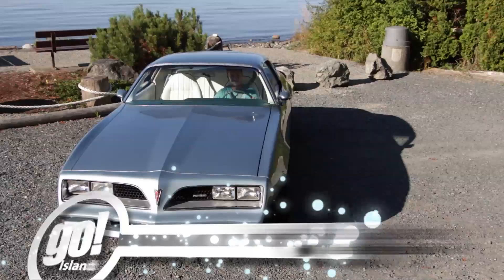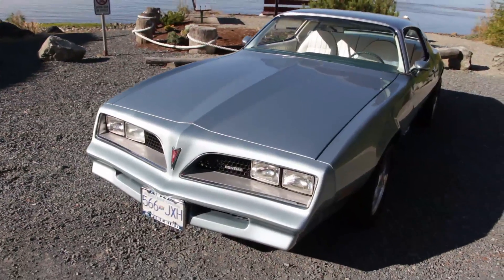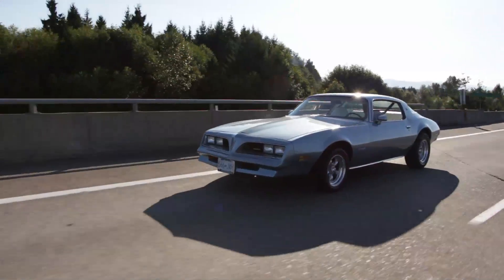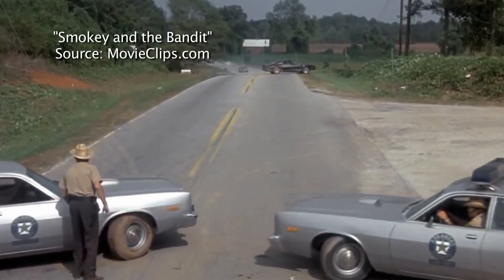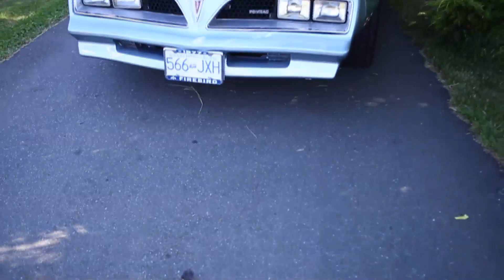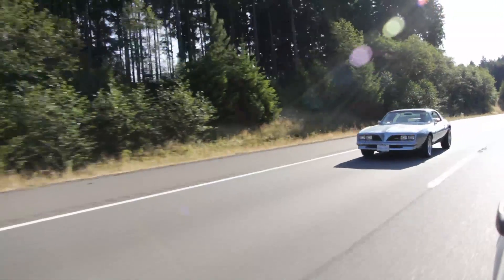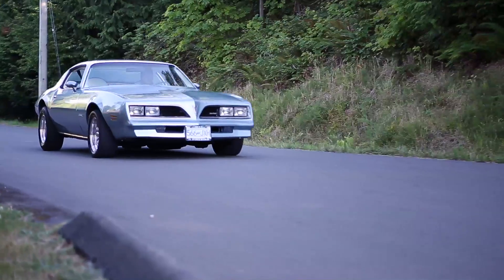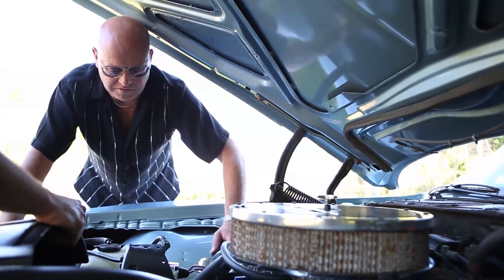77 Firebird - Calendar Cars - Shaw TV Nanaimo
Check out the next generation of classic car owners. Here's Paiton and his 1977 Firebird